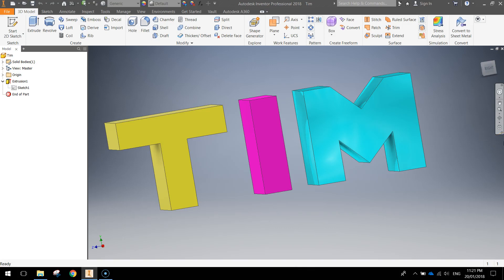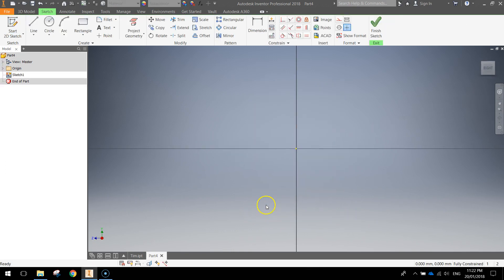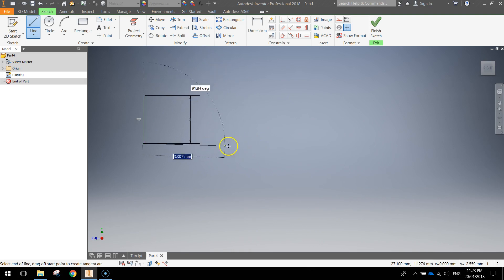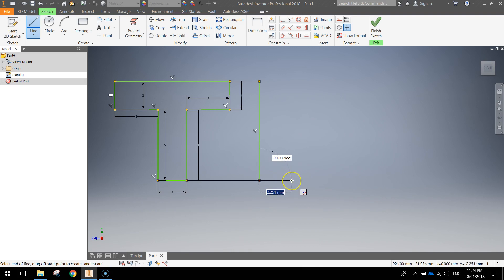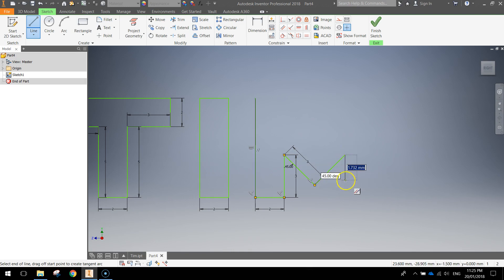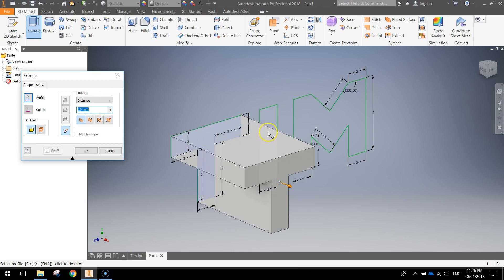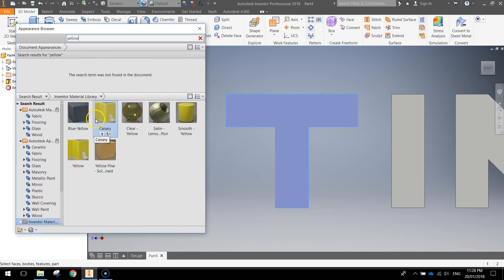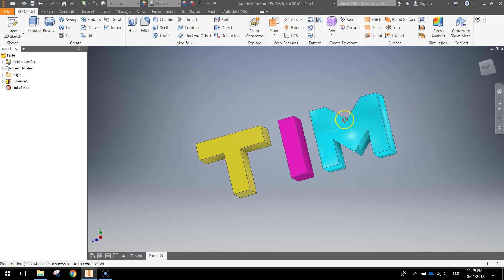Autodesk Inventor Tutorial - 3D Name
Learn how to write your name in 3D using basic features of Autodesk Inventor. A great beginner tutorial.